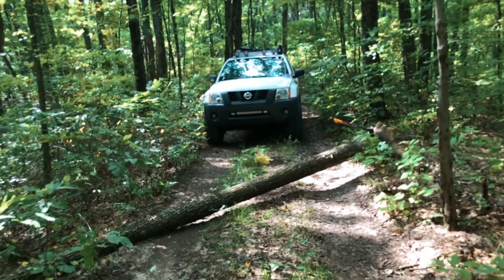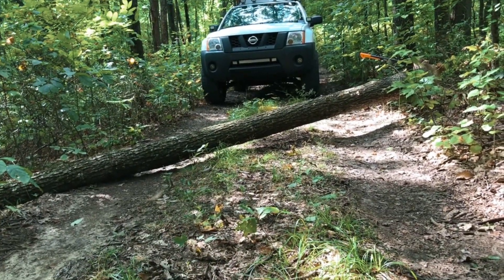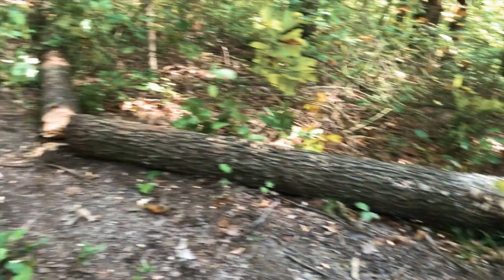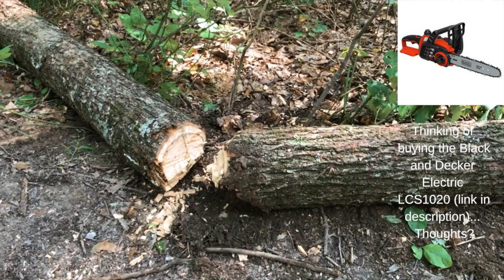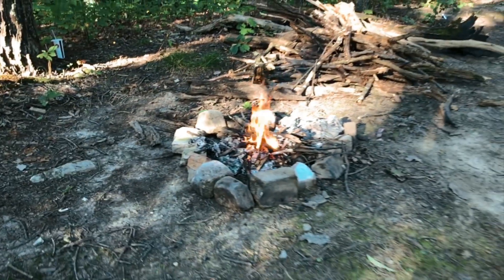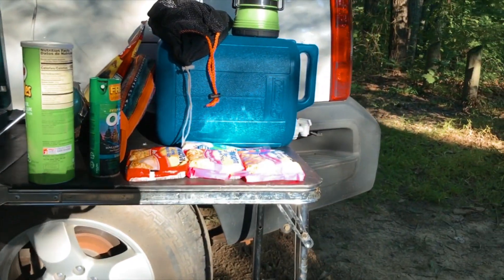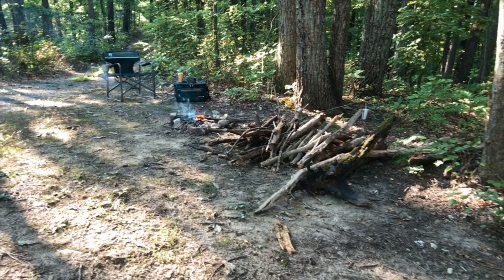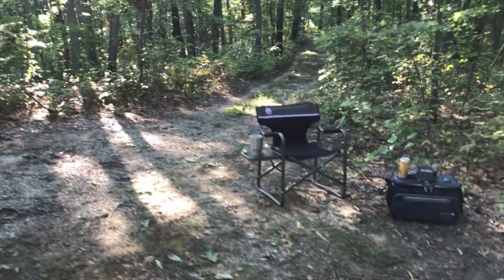Hoosier National Forest-Overlanding and Camping-September 2018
All Things Overlanding goes camping with some buddies in Hooser National Forest. It was a good opportunity to test out some gear and it also presented some challenges. From moldy cooking equipment to downed trees, it was a good time!

Bug Net Hammock
Kelty Noah Tarp
Privacy tent for bathroom
Toilet seat for 5 gallon bucket

Also, Overland Cookware has all kinds of cool cooking gear for great prices

A huge thanks to my featured partners:

Trailbuilt Offroad (everything wheels and tires-this link takes you to my wheel setup. If you buy anything from them, when checking out, make sure to select “All Things Overlanding” from the “how you heard about us” drop down!)

The Last US Bag Company (great quality Overlanding bags, check them out!)